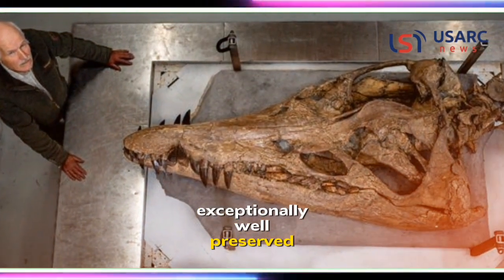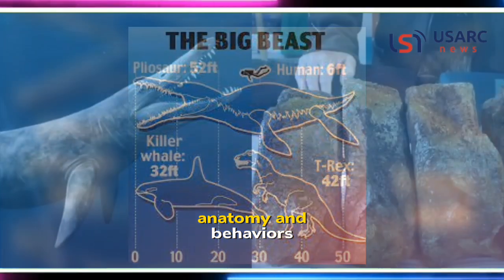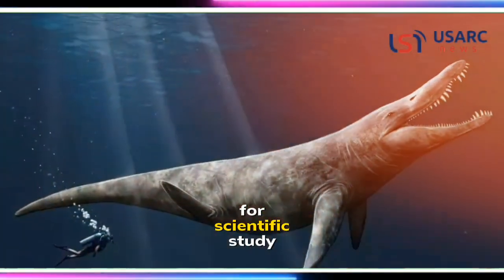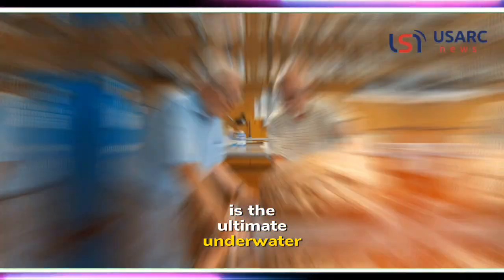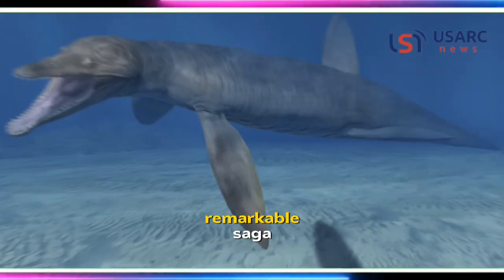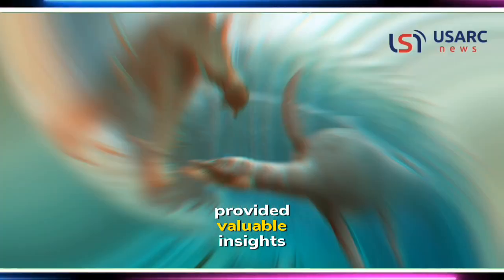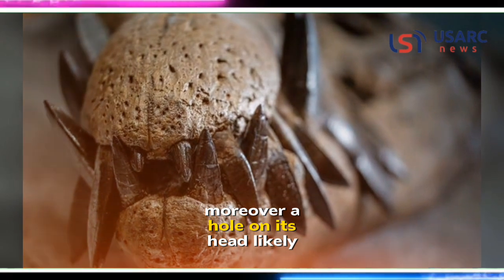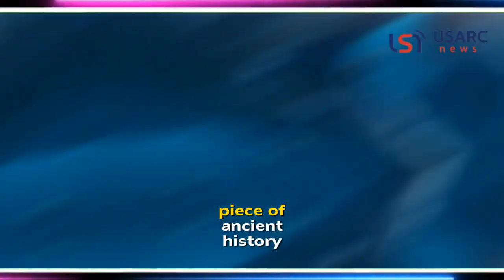Pliosaur discovery: Huge sea monster emerges from Dorset cliffs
The unveiling of an exceptionally well-preserved pliosaur skull on Dorset's Jurassic Coast marks an extraordinary milestone in paleontological history. Found by local paleontologist Steve Etches, this 2-meter-long fossil, belonging to a ferocious marine reptile that roamed the seas around 150 million years ago, is considered one of the most complete specimens of its kind ever unearthed. Its significance lies not only in its sheer size but also in the meticulous preservation that provides unprecedented insights into the ancient predator's anatomy and behaviors.

The moment when the sheet covering the fossil was pulled back to reveal the enormous skull prompted awe-inspiring gasps. Steve Etches himself expressed his amazement, describing it as one of the most exceptional fossils he has ever worked on. The completeness of the skull, with the lower jaw seamlessly fused to the upper skull, sets this discovery apart from most others worldwide. Its slight distortion notwithstanding, every bone is present, offering an unparalleled opportunity for scientific study.

The sheer scale of the skull, longer than the height of an average human, provides a glimpse into the colossal size of the creature it once belonged to. The highlight of this discovery is the revelation of the pliosaur's 130 teeth, particularly the front ones. These teeth, long and razor-sharp, possessed fine ridges at their backs, enhancing the creature's ability to pierce flesh swiftly for a rapid follow-up attack—a testament to its role as the ultimate underwater predator.

Researchers likened the pliosaur's dominance in the ocean to that of the T. Rex on land. With a length of 10-12 meters and four powerful flipper-like limbs propelling it at high speeds, this apex predator held a position at the top of the prehistoric food chain. Its diet likely included other marine reptiles such as plesiosaurs and ichthyosaurs, and astonishingly, evidence suggests that these formidable creatures even preyed upon their own kind.

The recovery of this fossilized skull itself unfolded as a remarkable saga. It all began with a serendipitous discovery when Steve's friend stumbled upon the tip of the pliosaur's snout on a beach near Kimmeridge Bay. This chance finding led to an intricate process involving a drone survey to locate the rest of the fossil embedded in the towering cliffs. The delicate extraction, conducted while dangling from ropes above the eroding cliff face, demanded immense skill, dedication, and courage.

Examination of the skull by experts has already provided valuable insights into the pliosaur's biomechanics and sensory adaptations. Impressively, the circular openings at the skull's rear shed light on the massive muscles that operated its jaws, generating a bite force of approximately 33,000 newtons—surpassing even that of modern saltwater crocodiles.

Additionally, the discovery of small pits on the pliosaur's snout suggests a sophisticated sensory system, possibly detecting changes in water pressure caused by potential prey. Moreover, a hole on its head likely housed a parietal, or third, eye, aiding the creature in locating other animals, particularly when surfacing from deep, murky waters.

The anticipation and eagerness surrounding this discovery are palpable. Steve Etches plans to exhibit the skull at his museum, the Etches Collection, next year. However, the protruding vertebrae at the back of the skull hint at the possibility of more fossil remnants lodged within the cliff, prompting an urgent need to complete the excavation before erosion claims this invaluable piece of ancient history.